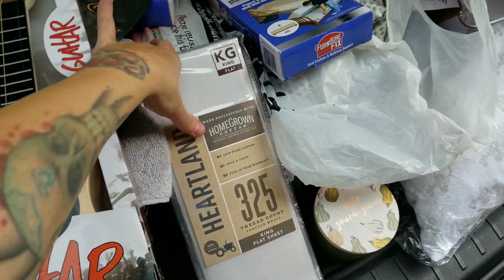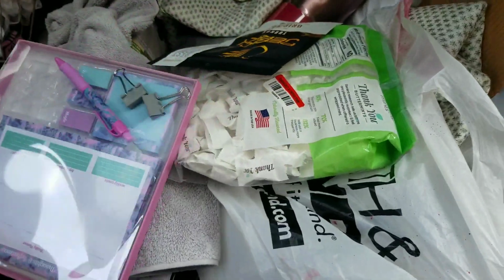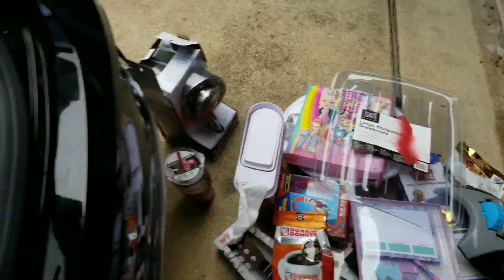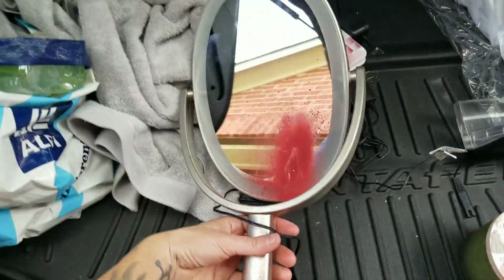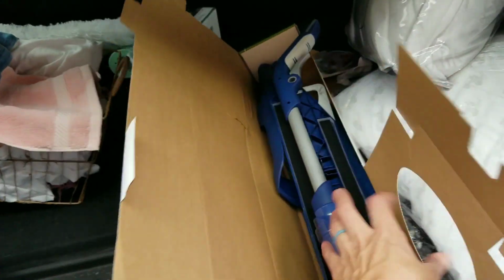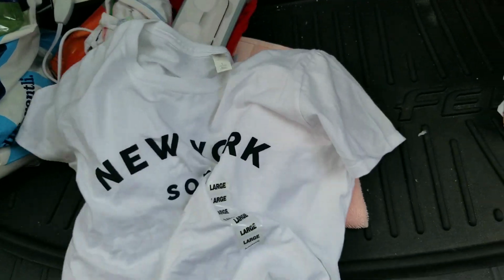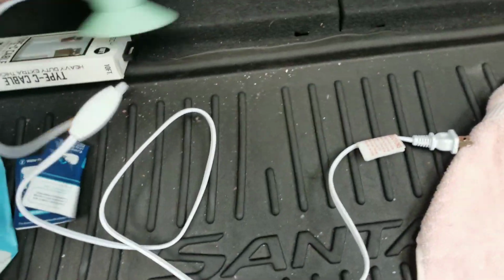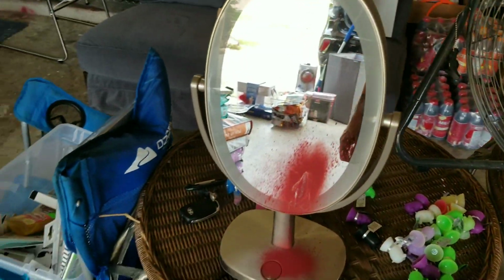BED BATH AND BEYONDS DUMPSTER GAVE ME SOME GOODIES TODAY !!!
I got some goodies on my live dive adventure today!

Hey Guys, I'm Tiffany AKA DumpsterDivingMama, and Welcome to my You Tube Channel!

You can find all my Links in my Linktr.ee :)

I have Officially Launched my Website!!

I also have a group on Facebook! I’d love to see your dumpster finds :)